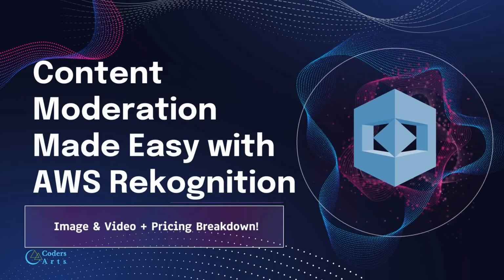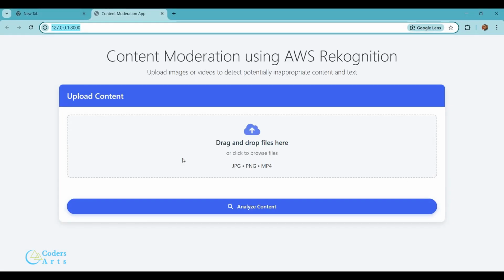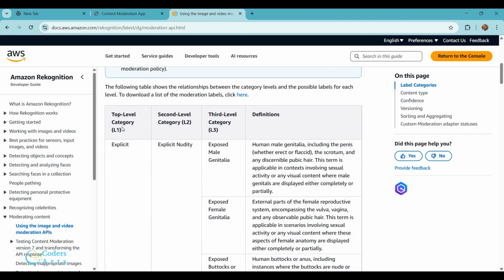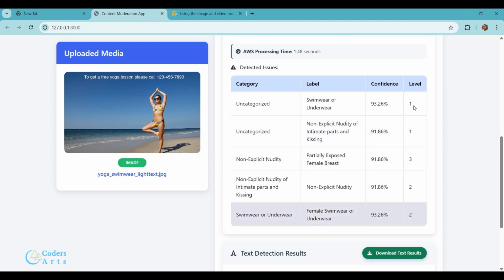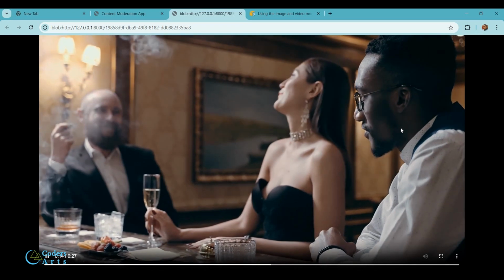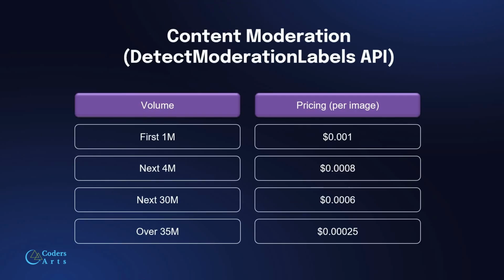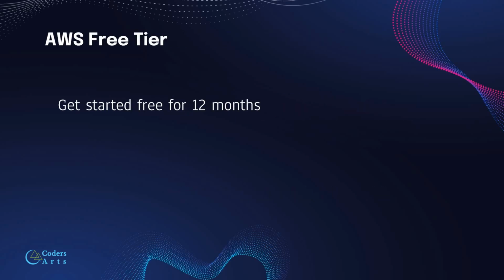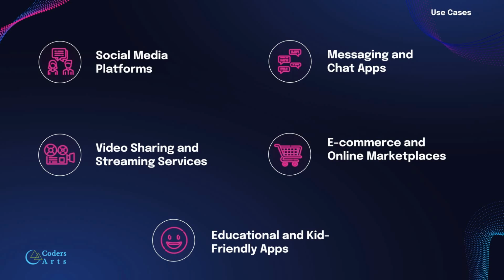74. Content Moderation with AWS Rekognition | Image & Video Demo + Pricing | Codersarts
🚫 Want to keep your platform clean, safe, and user-friendly? In this video, we dive into Content Moderation using AWS Rekognition, Amazon’s powerful AI tool that flags inappropriate or unsafe content in images and videos — automatically!

🎯 Whether you’re building a social platform, a messaging app, a kid-friendly environment, or an e-commerce site — moderation is essential.

📦 In this video, you’ll learn: ✅ What AWS Rekognition does for content moderation
✅ Live demo for both images and videos
✅ DetectModerationLabels and StartContentModeration APIs
✅ Confidence scores, moderation labels, timestamps, and parent categories
✅ AWS Rekognition pricing for images and videos
✅ Free Tier usage and cost optimization
✅ Real-world use cases in social, streaming, e-commerce, and more!

🛠️ Want to integrate this into your product? Codersarts can help you build smart, scalable content moderation features into your app.